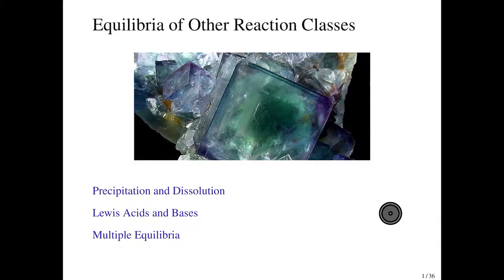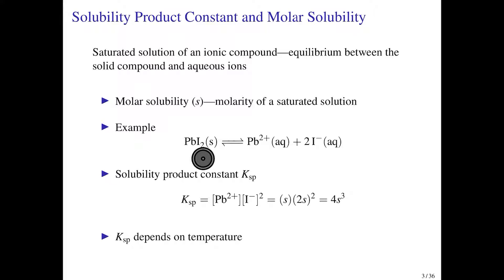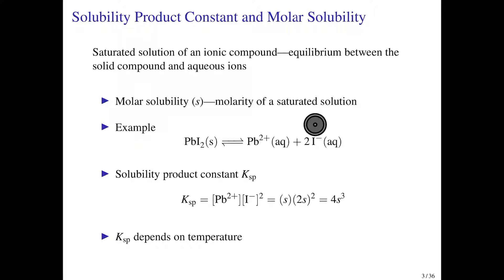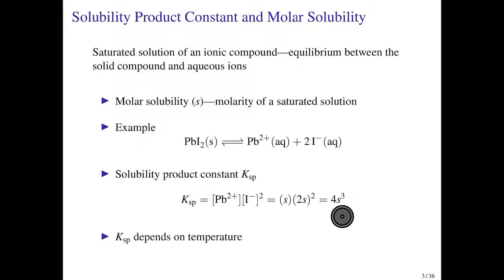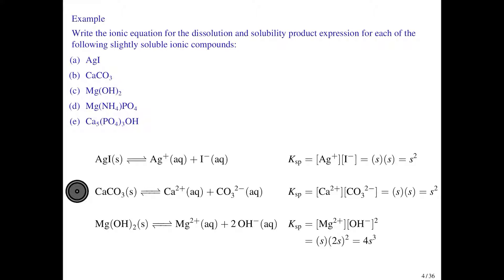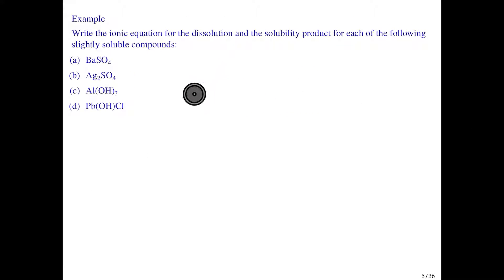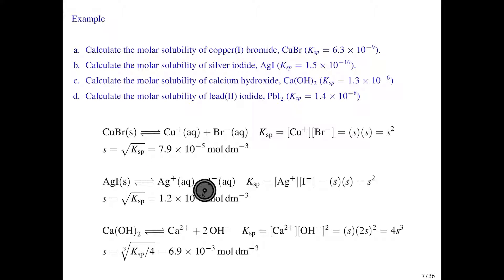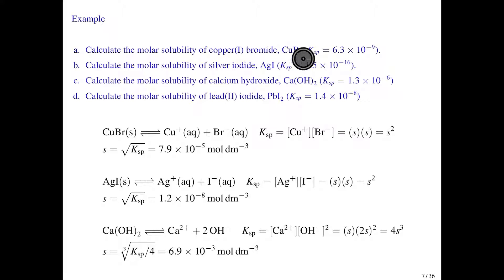Solubility-01a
Dissolution reactions and solubility